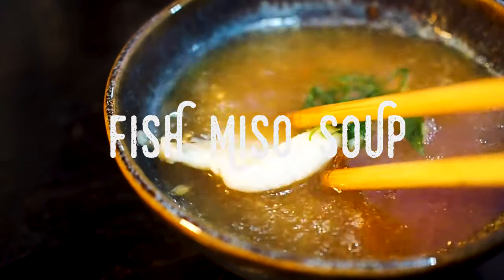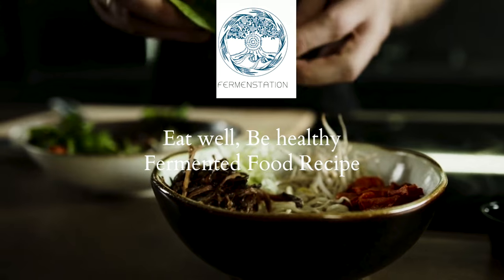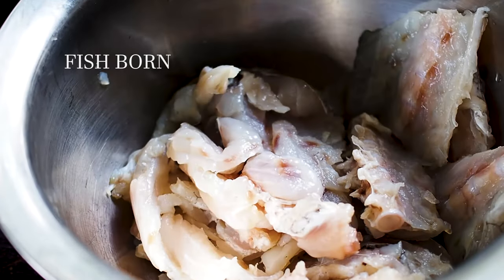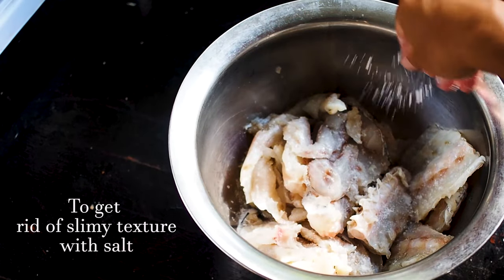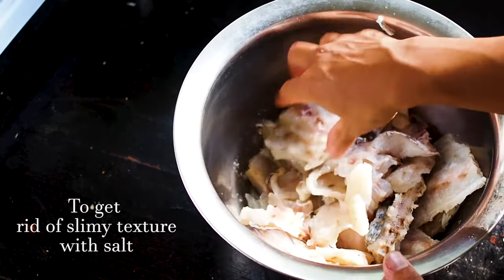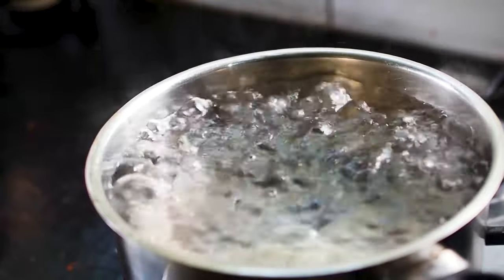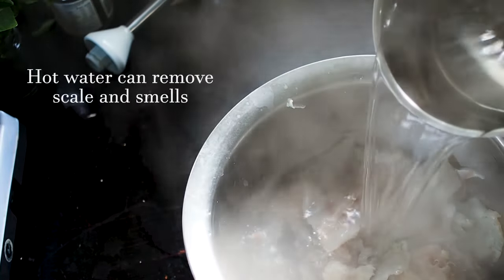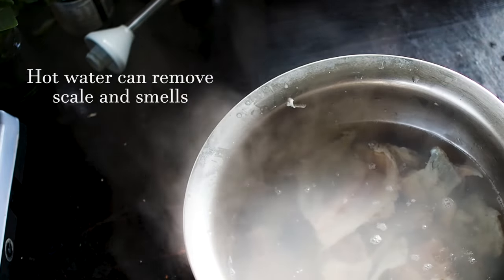FISH MISO SOUP (ARAJIRU)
Arajiru, a miso soup made with fish head and bones typical fare in a sashimi restaurant. Nothing goes to waste in Japan, after the fillets are used to make sashimi and sushi, the bones are used to make flavourful miso soup.

In Japan, nothing goes to waste. Sashimi slices from the fish and the leftover carcass is used to make this delicious soup.

A bowl of miso soup is one of the simplest and most comforting things to eat. It is a staple of the Japanese diet that’s easy to find. At its most simple, miso soup is just dashi and miso.

Vegetable and tofu ingredients are most common. It’s also common to add fish.
We had many bowls of miso soup but one that excited me most was the Arajiru, essentially, a miso soup made with kombu bonito stock but with the addition of fish head and fish bones.

So if you like it and make it, I would love to hear from you! Leave a comment here or tag me on Instagram!

Take care and until next time!

Thank you very much for your support and smile.
Eat live probiotics! Cheers!